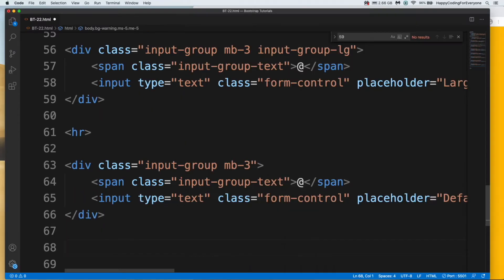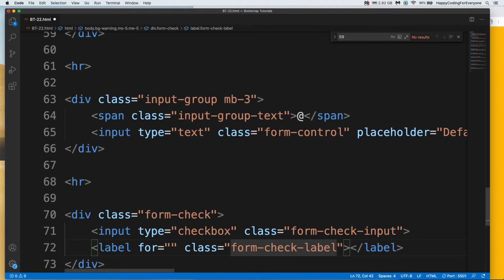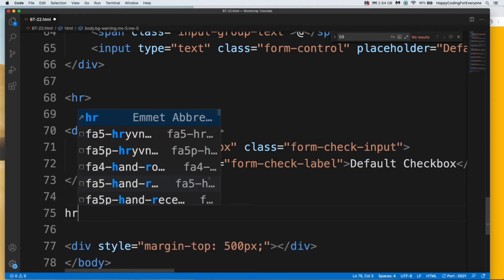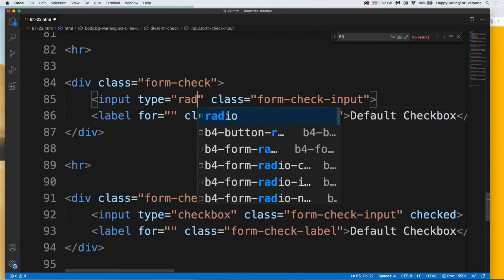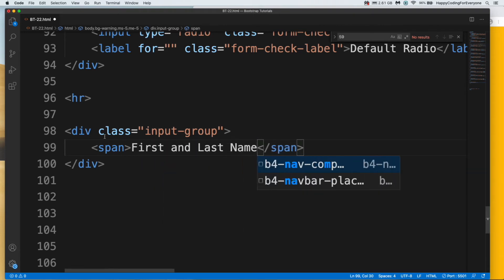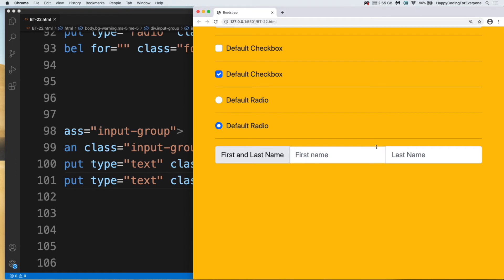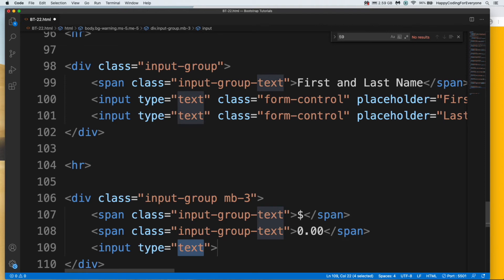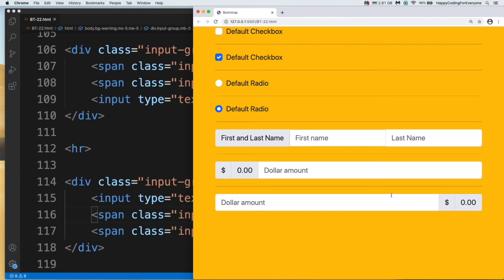Bootstrap Tutorial 27 - Inputs - 2 - Bootstrap tutorial for beginners